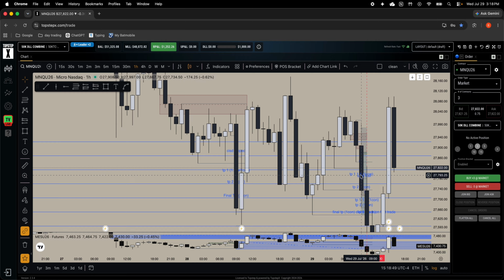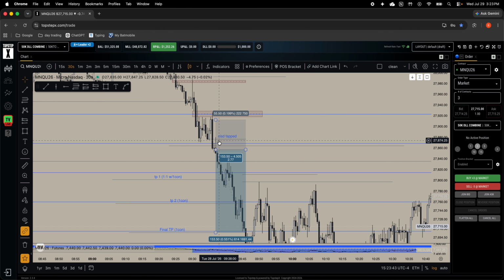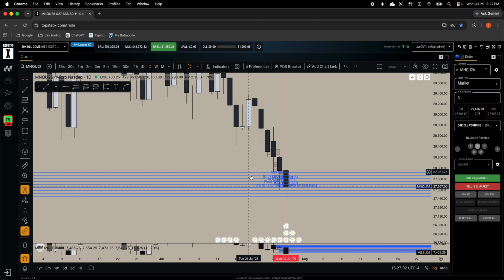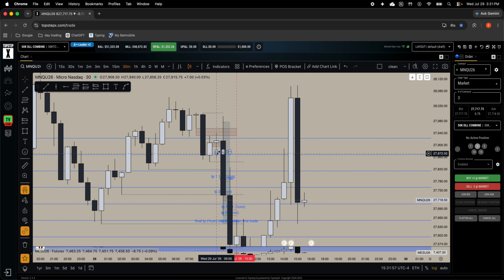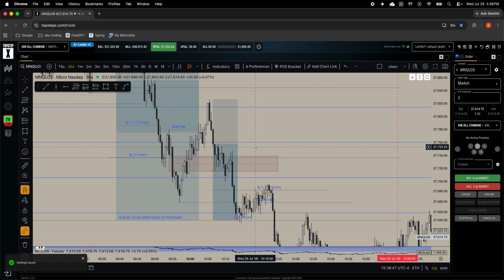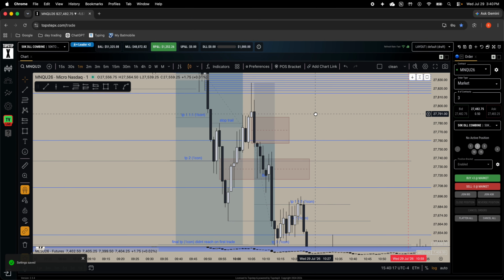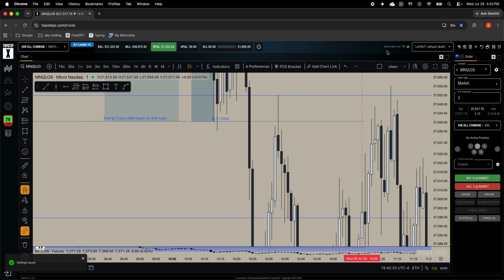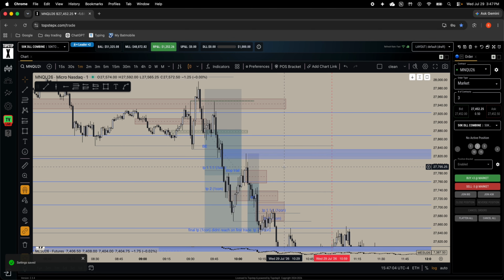HOW I MADE $5,607 DAY TRADING (Day 15-16 | 30-day "Follow my Trading Rules" Video Journal)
For 30 trading days (Starting 6/26/26) I will follow my rules and be patient in my capital preservation while trading. I'll use this series to hold myself accountable and continue to scale my accounts.